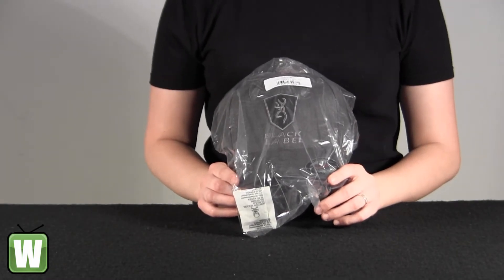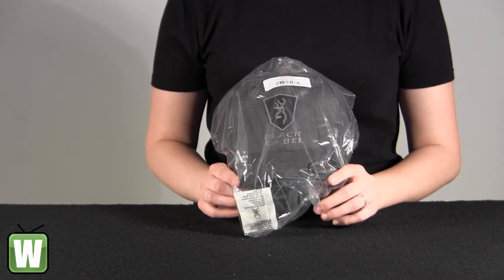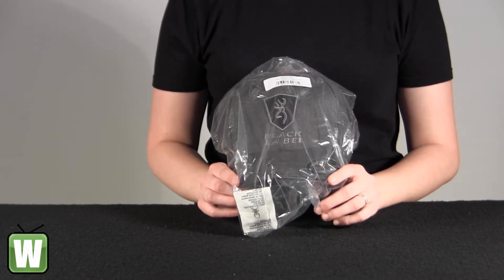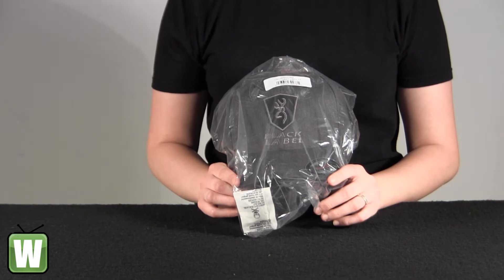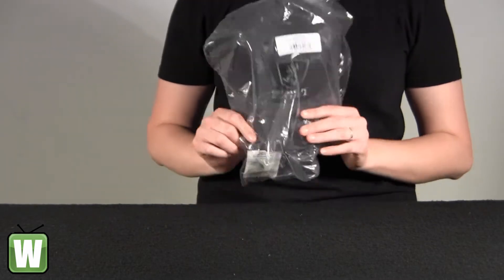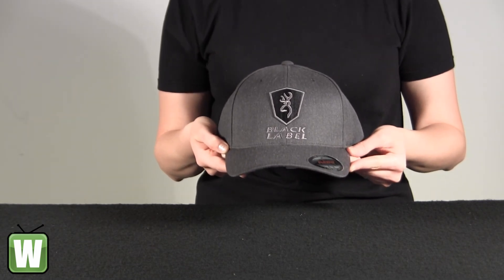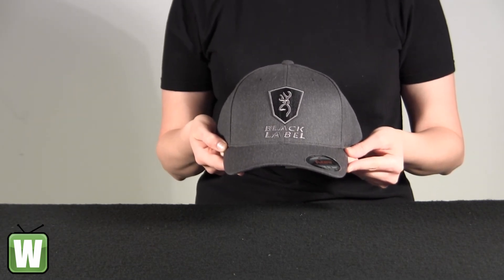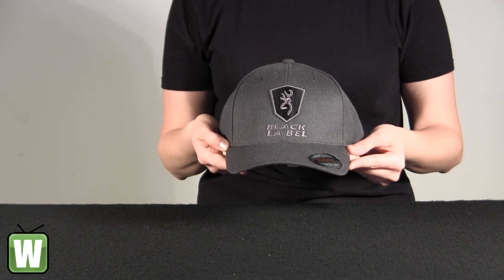Browning Bravo Twill Flex Fit Gray Cap Small/Medium 308551892 Unboxing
This is our unboxing video for the Browning Bravo Twill Flex Fit Gray Cap Small/Medium mfg# 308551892. At Wholesale Hunter